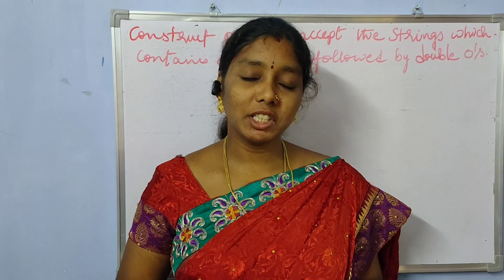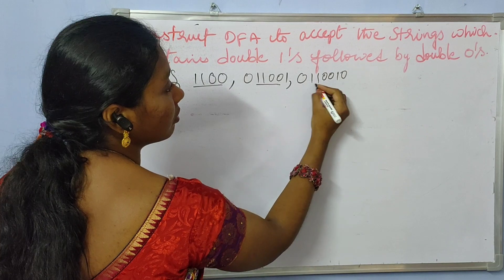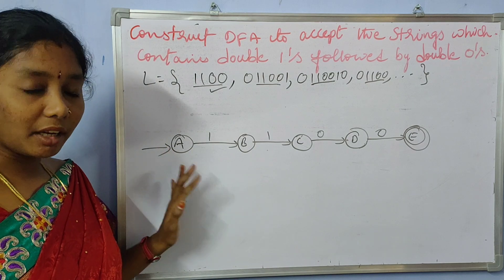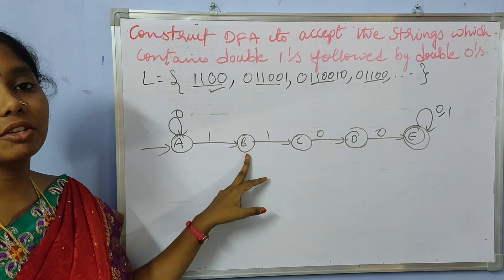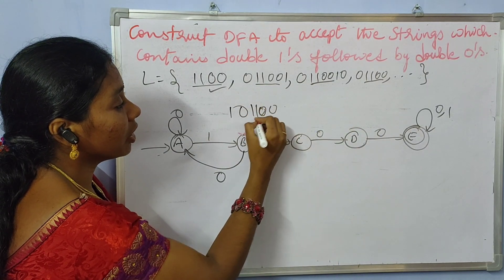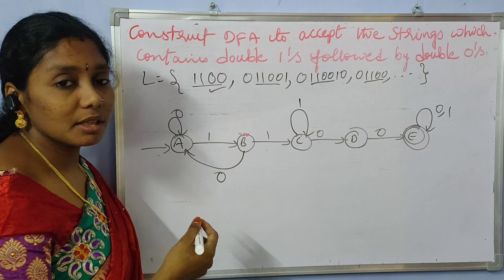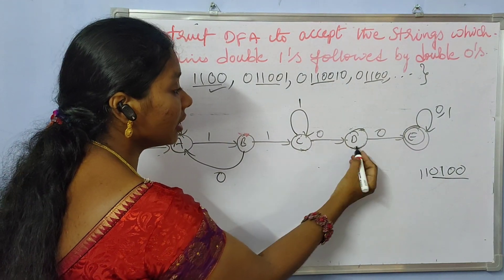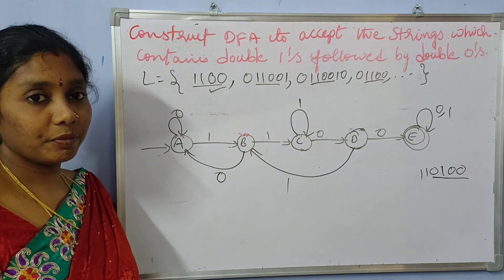Lecture 7 -DFA for the string containing 11 followed by 00 in telugu | By Neeli's Galaxy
This video explains an example problem on DFA for the string containing 11 followed by 00 DFAExample ForTheStringContaining11FollowedBy00 DFAForTheStringContainingDoubleOneFollowedByDoubleZero FiniteAutomata ToC # DFAForTheStringCOntaining0011 NeelisGalaxy NerellaSameera TheoryOfComputation TOC FLAT AutomataTheory ToCByNeelisGalaxy ToCTeluguLectures toctelugulectures DrNSameera NerellaSameera Central ConceptsofAutomata